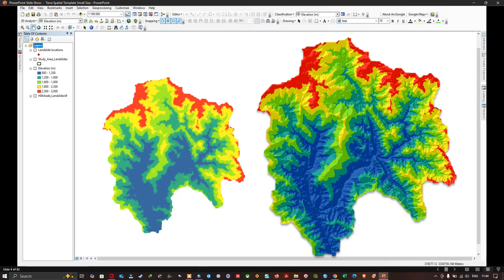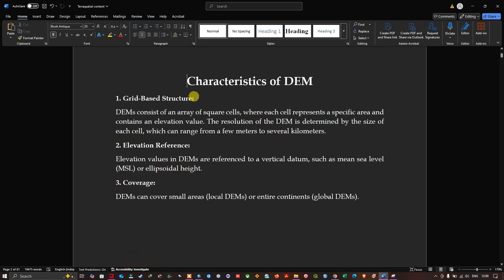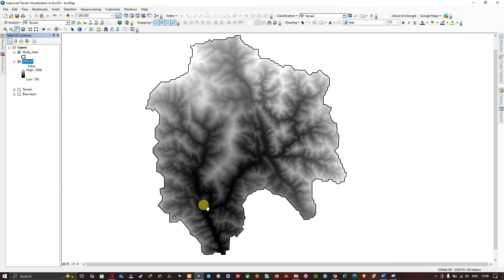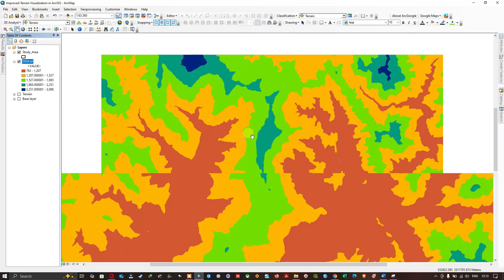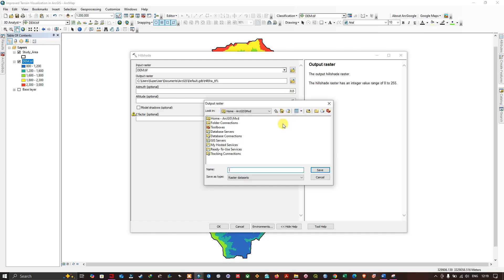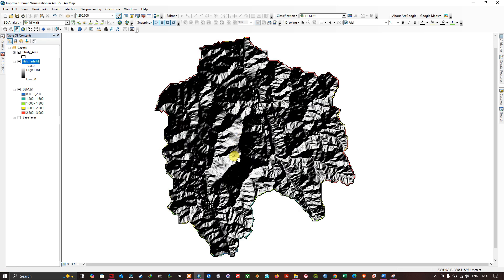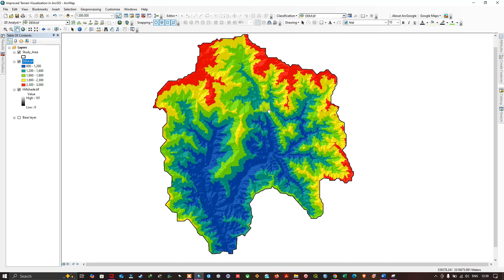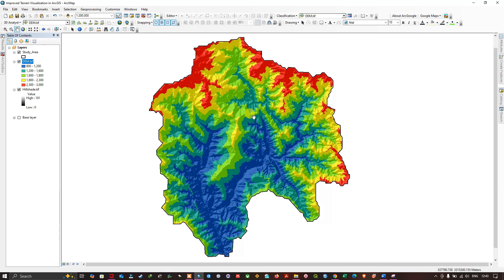Improved Terrain Visualization in ArcGIS: See the Difference!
Transform your terrain analysis with stunning visualizations in ArcGIS Desktop! In this tutorial, discover how to combine Hillshade and Digital Elevation Model (DEM) data to create highly detailed and realistic terrain maps.
Learn how to:
Generate dynamic Hillshade layers for enhanced topographic relief. Integrate DEM data to visualize elevation variations effectively. Adjust layer transparency to achieve the perfect balance between detail and clarity.
Useful link:
Whether you're mapping landscapes, analysing elevation data, or enhancing map aesthetics for presentations, this step-by-step guide will equip you with the skills to elevate your GIS projects.